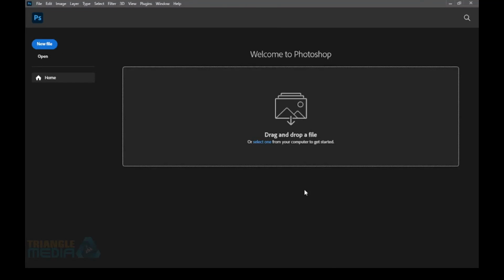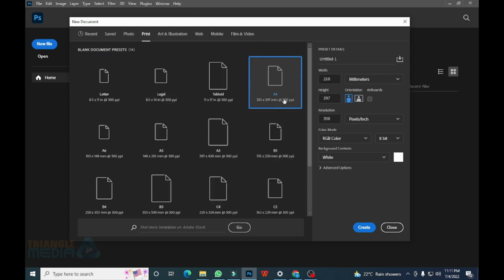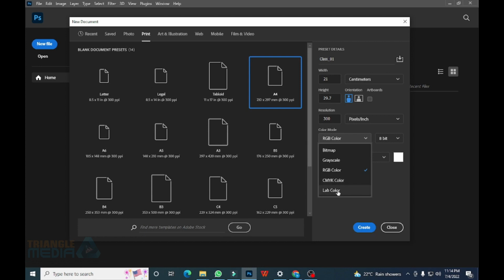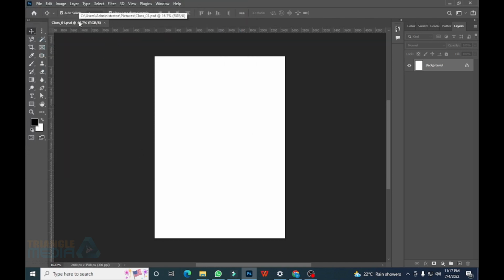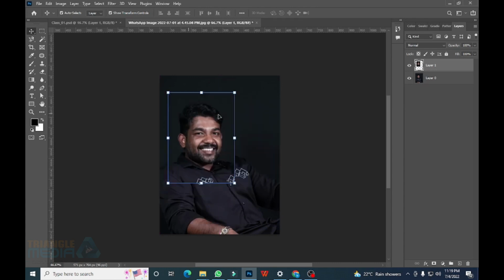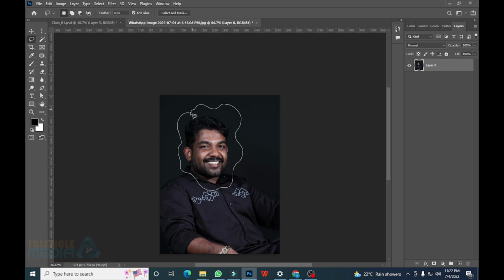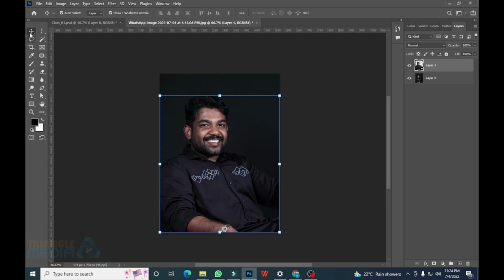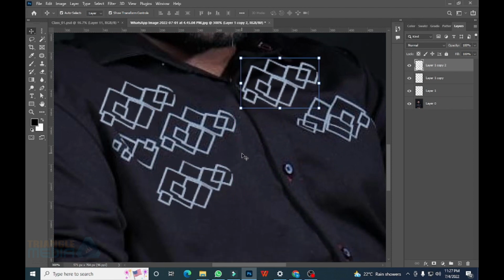Photoshop Tutorial | LESSON 1 | Triangle Media | 2022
Photoshop tutorial Series starts from 5th July 2022.
In this first class I will be giving an introduction to Photoshop Interface. You will also learn how to take a new file and what about those options for the new file. After that I will guide you about basic selections using Rectangular Marquee and Elliptical Marquee tool up to  Magic wand tool.